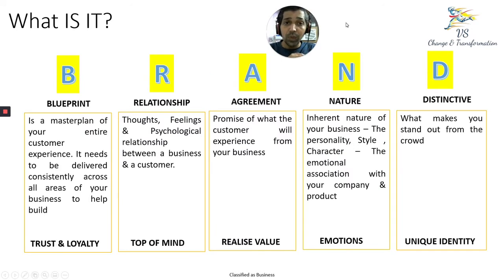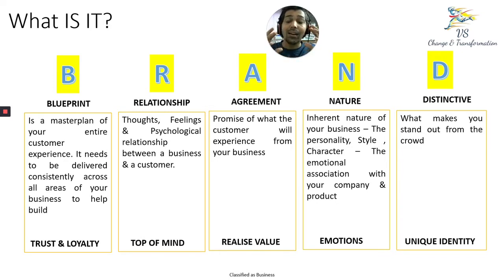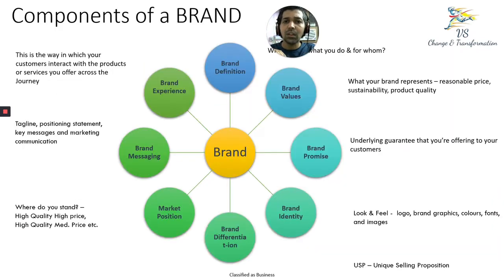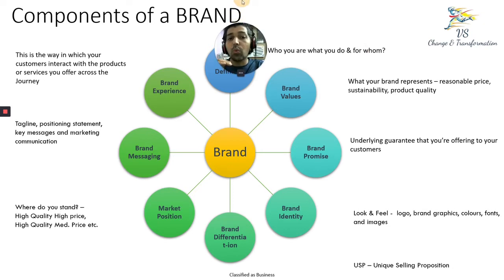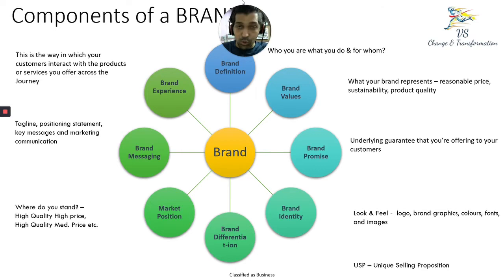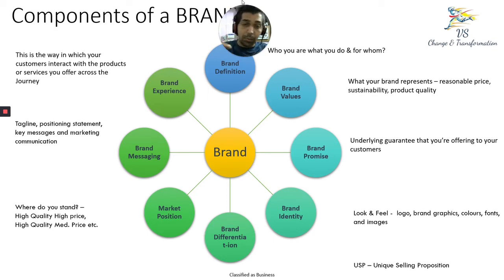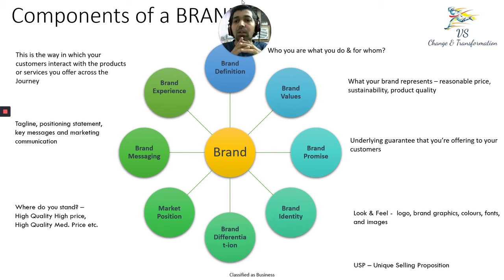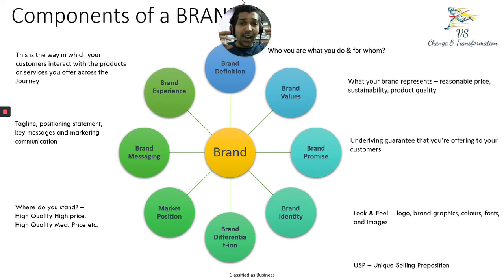8 Steps to build a Brand. What are the Elements of a Brand?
8 Brand Elements

Make no mistake about it: your brand is a living thing. You conceive of it, you bring it into the world, and you nurture it. Like a person, your brand is a multi-layered, ever-evolving entity, with its own personality and voice. It communicates and makes promises to people. It lives in a world where only the strongest survive.

In our information-choked world, brands compete with thousands of bits of information every day in an effort to occupy just a small part of the consumer’s brain. If yours is a strong, consistently-delivered brand that connects with your customer, it can cut through all that clutter so that your customer can absorb its message, and respond to it.

So, good branding matters. It’s more than catchy marketing speak. It’s what builds customer loyalty over time, and in turn builds your business.

You can measure the strength of your brand through an examination of its various components. If you don’t haven’t already identified your brand’s components, read on and make note of which ones you’ve got well defined, and which ones you need to work on. These components should be understood by your entire staff and aligned with one another. When a brand’s elements are out of alignment, it’s like a person who has difficulty communicating effectively, or whose words don’t quite jive with certain actions. The confusion or the distrust that ensues can quickly turn people off.